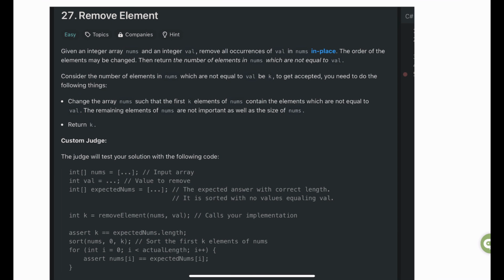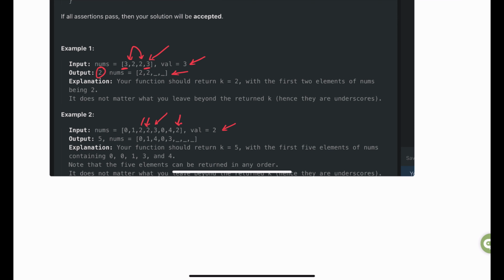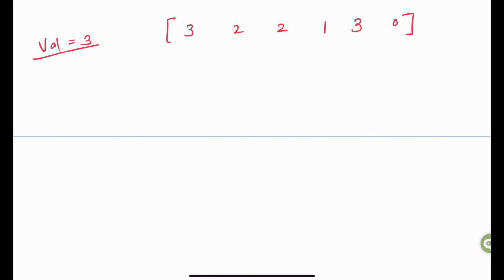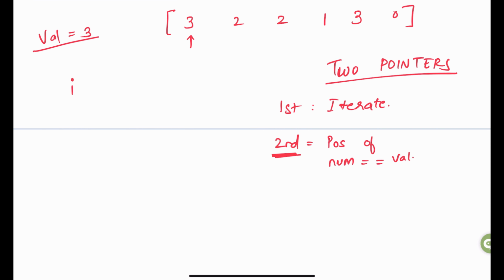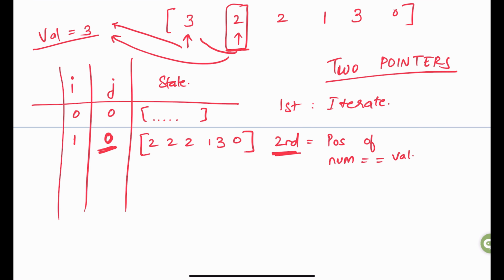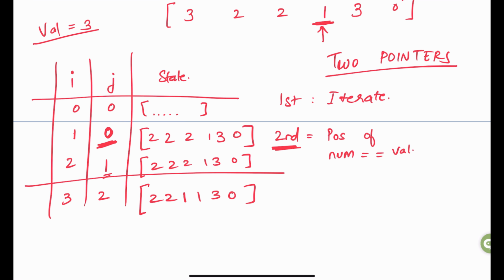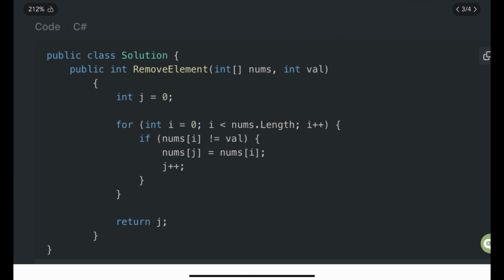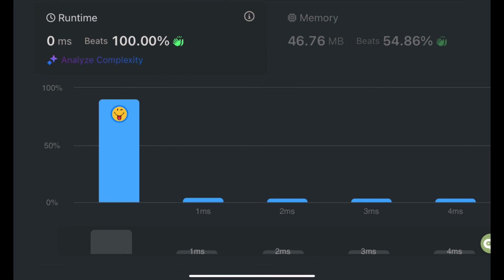LeetCode 27: Remove Element | C# Solution | Two Pointer Technique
📝 In this video, we'll solve the "Remove Element" problem using C#. Learn how to efficiently remove all instances of a value from an array in-place!

🎯 Problem Difficulty: Easy
⏱️ Time Complexity: O(n)
💾 Space Complexity: O(1)

📋 Chapters:
00:00 - Problem statement
00:59 - Naive Approach
01:42 - Two Pointers Approach
04:58 - Big O Notation explained
05:22 - C# Solution walk-through

🔍 Key Concepts Covered:

    Element Removal
    Array Length Management
    C# Implementation

💡 We'll cover:

    Optimal approach
    Space efficiency
    Order maintenance
    Performance optimization
    Common pitfalls

🎓 Perfect for:

    C# developers
    Array problems
    Interview preparation
    In-place algorithms

💻 Prerequisites:

    Array operations
    Two pointer concept